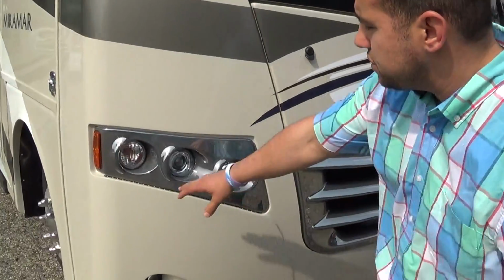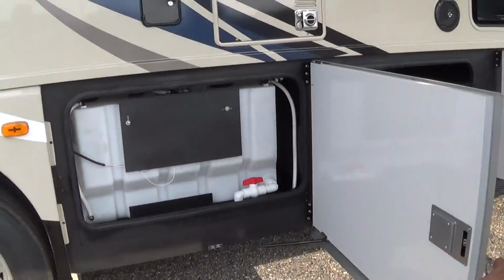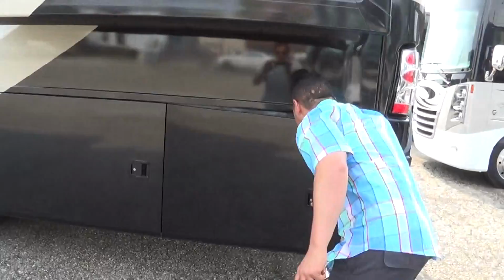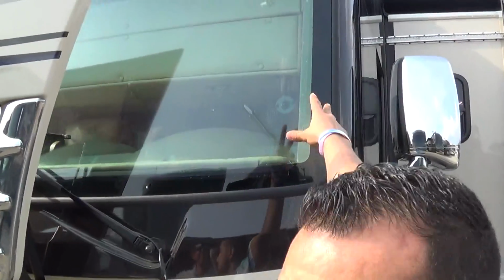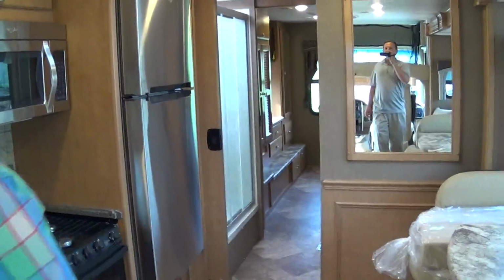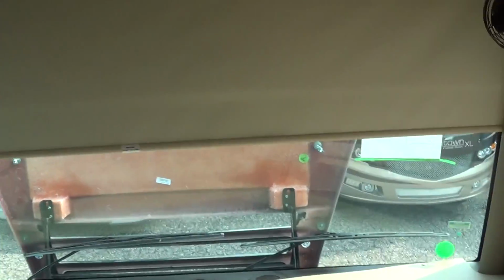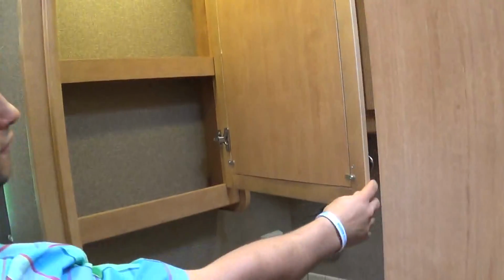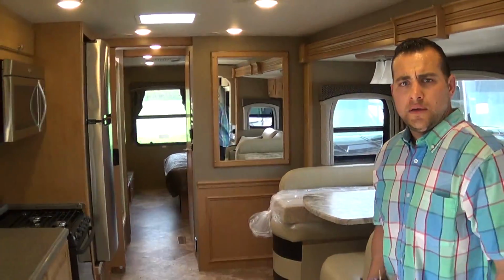Chad Rothrock Walks Through 2016 Thor Miramar 33.5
The RV Whisperer was busy underwater welding, so our own Chad Rothrock Takes Us Thru the Thor Motor Coach Miramar 33.5!

We are now Lazydays RV!